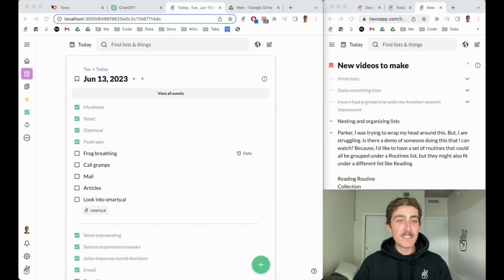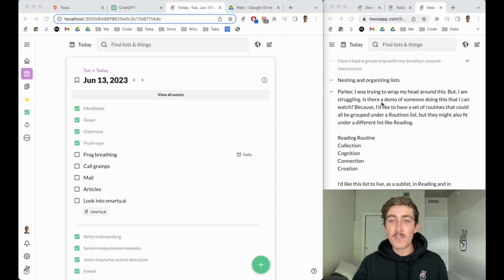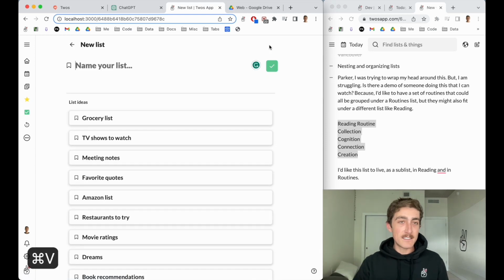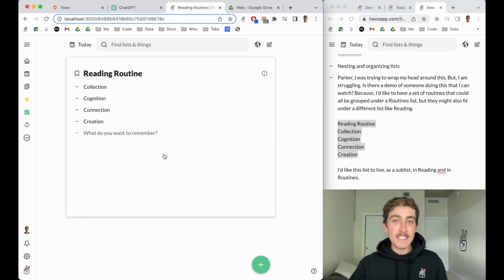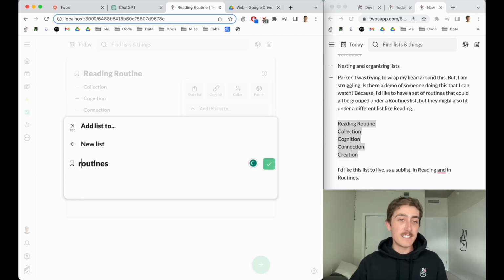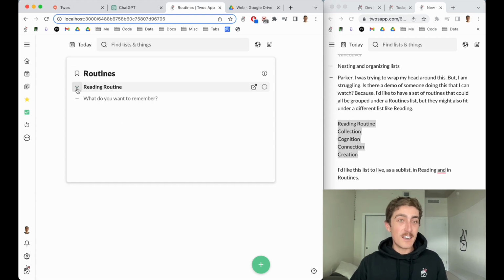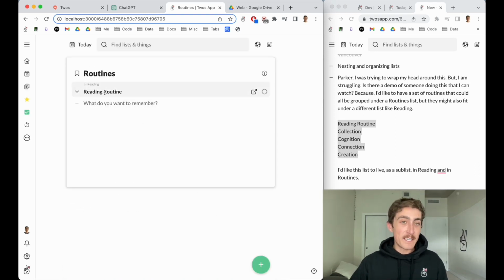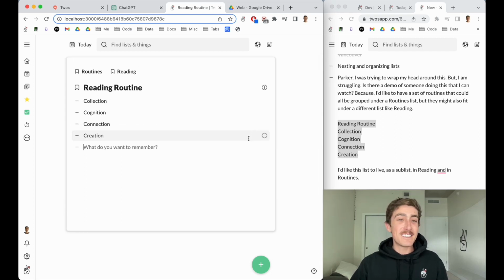Organizing and nesting sublists in Twos ✌️📂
Twos helps you remember *things* — notes, reminders, events, to-dos, lists — and makes it simple, fun, and social. Thousands of individuals and groups around the world use it to write, remember, and share *things* both privately and publicly. If every person wrote more *things* down, the world will be calmer, more organized, and more memorable. Our mission as a company is to make that a ubiquitous reality.